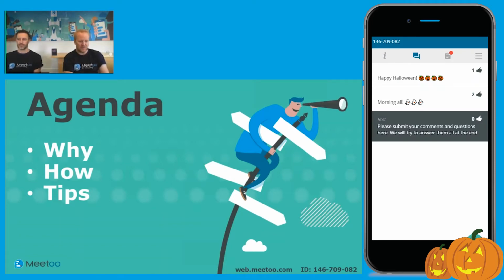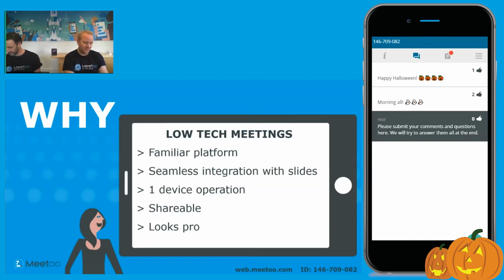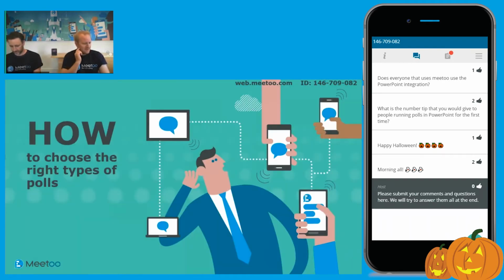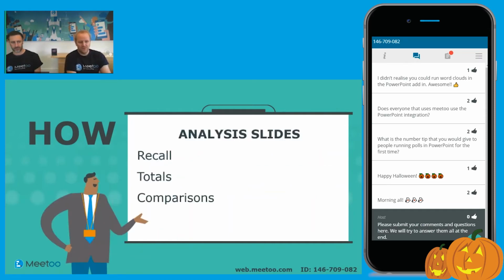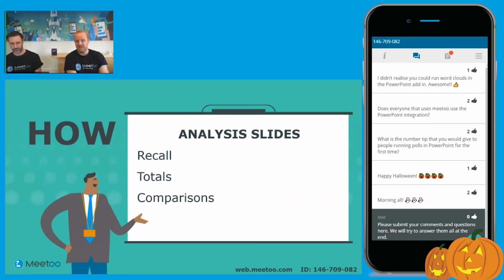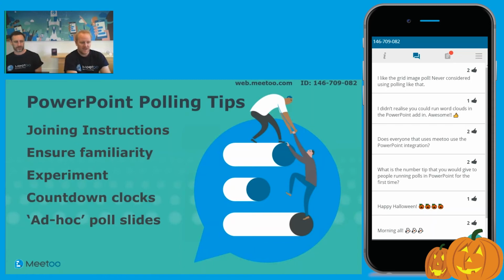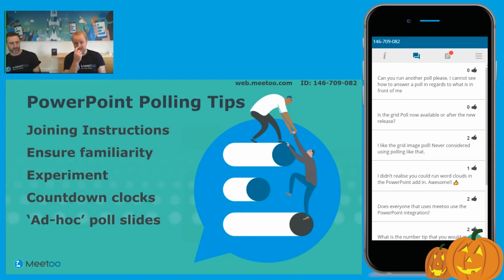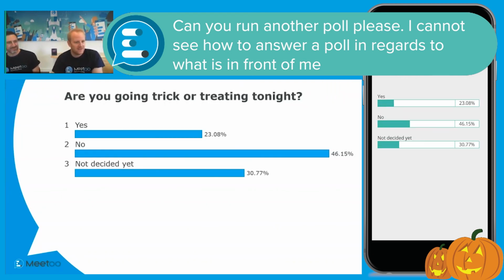A masterclass on PowerPoint Polling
PowerPoint presentations sometimes get a bad name... but not when you use the Meetoo PowerPoint add-in for live polling! In this webinar learn why PowerPoint polling is so effective and how to make your next presentation stand out from the crowd.

This webinar we will explore:

Why you should run live polls in PowerPoint
How to choose the right poll type(s) for your presentation
Advanced PowerPoint polling tips

This is a recording from the webinar hosted on October 31st 2018.

Prior to 21st March 2019, Vevox was formerly known as Meetoo. We are in the process of updating our videos - all information shared in this video was accurate at the time of recording.